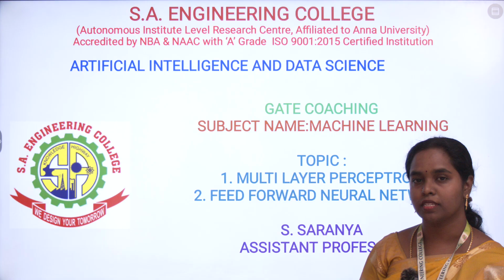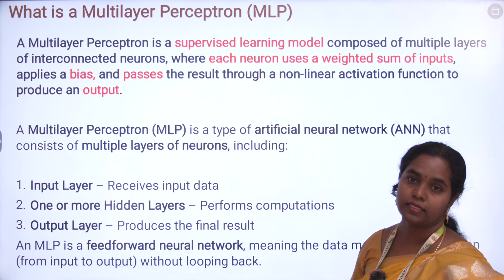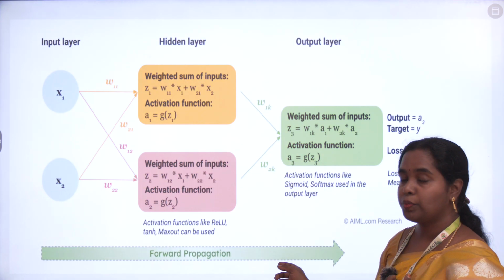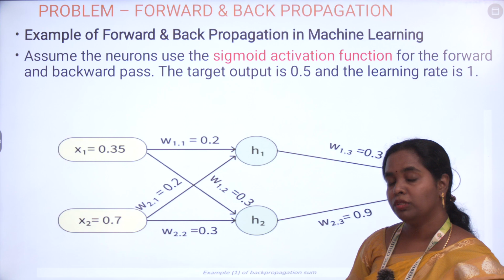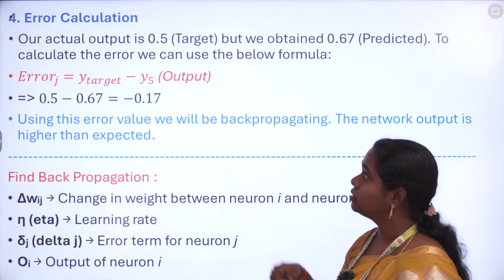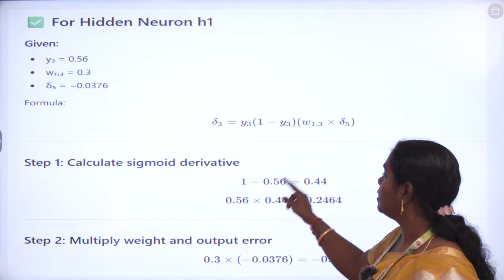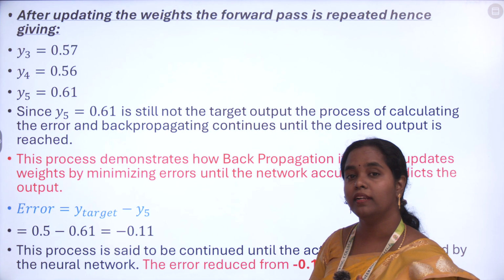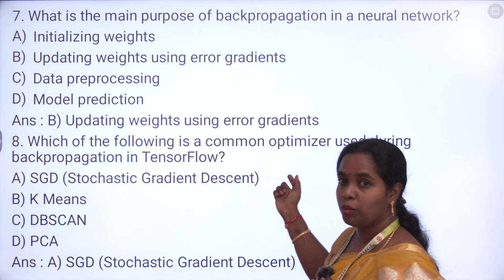GATE CLASS 2025 -2026 -MACHINE LEARNING-MULTILAYER PERCEPTRON - FEED FORWARD NEURAL NETWORK - SAEC.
GATE CLASS 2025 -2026 -MACHINE LEARNING - MULTILAYER PERCEPTRON - FEED FORWARD NEURAL NETWORK - Ms.S.SARANYA - ASSISTANT PROFESSOR - DEPARTMENT OF ARTIFICIAL INTELLIGENCE AND DATA SCIENCE - S.A. ENGINEERING COLLEGE, CHENNAI.